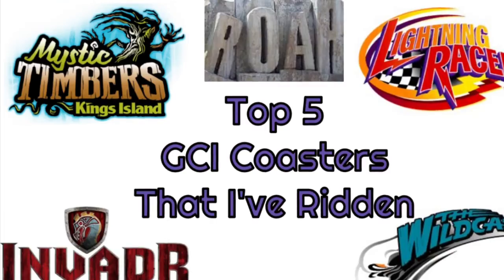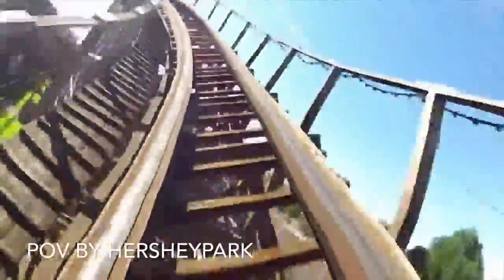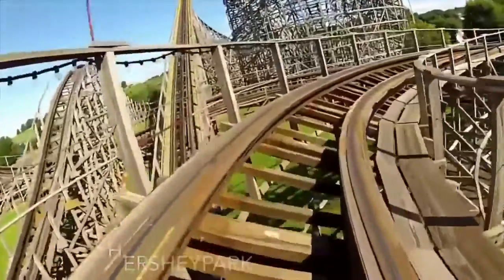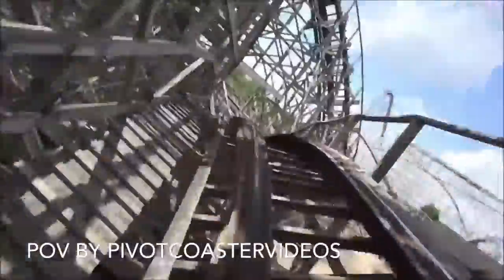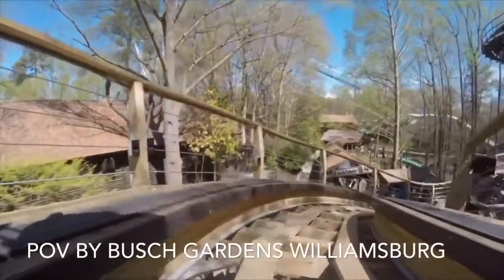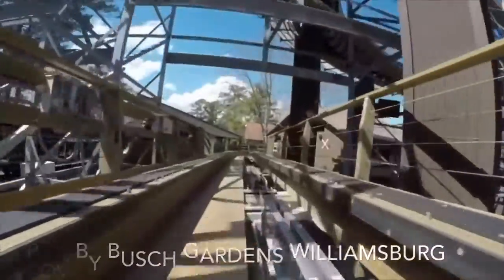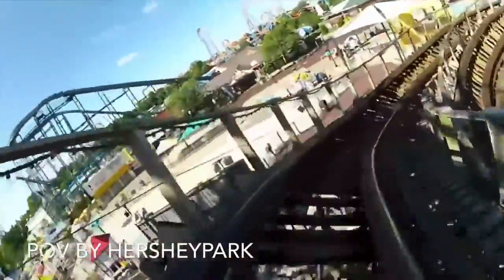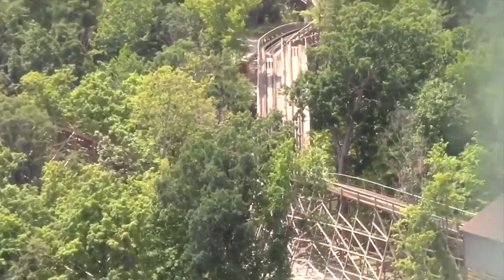Top 5 GCI Roller Coasters I’ve Ridden Late 2018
Originally Published: Nov 13, 2018